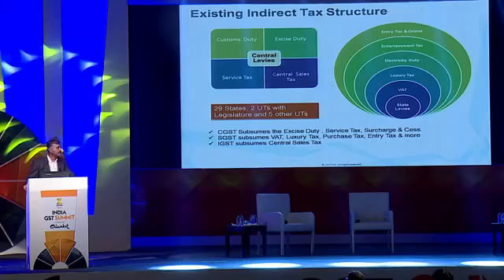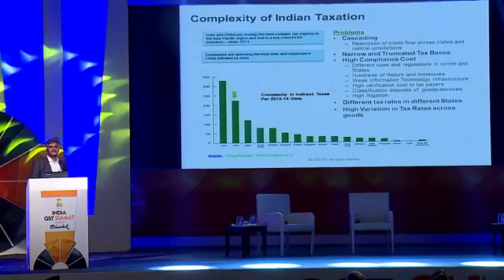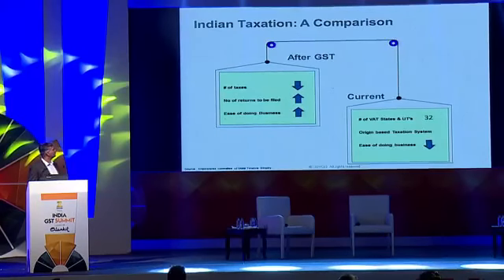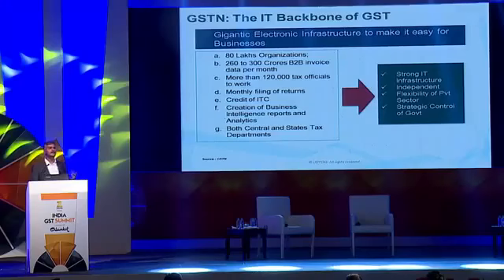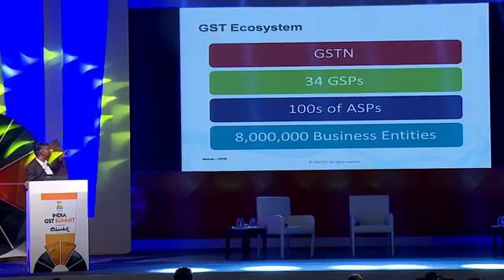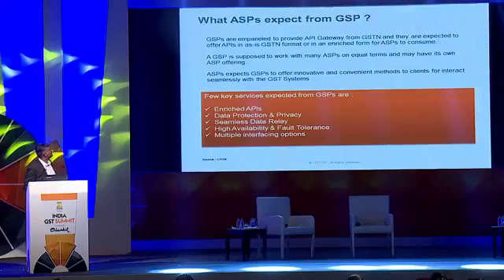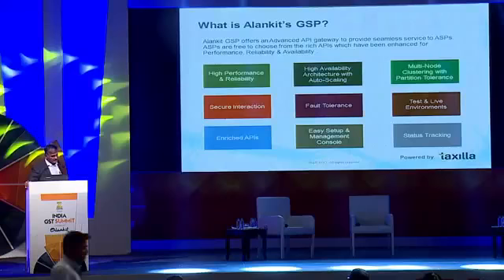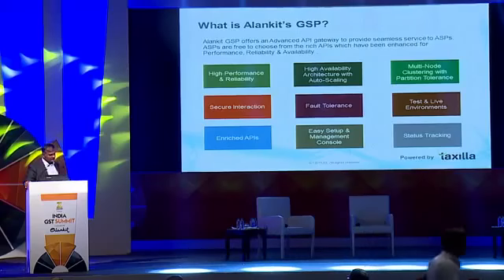enComply Managing Director Mr Pavan Peechara addressing India GST Summit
Visit us
for easy GST filing software